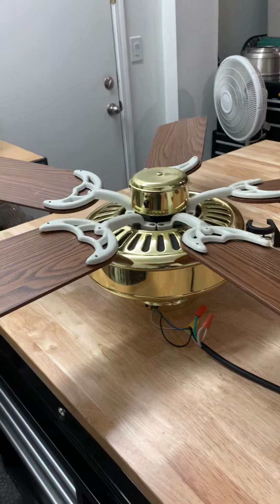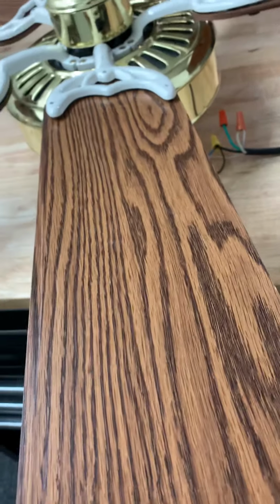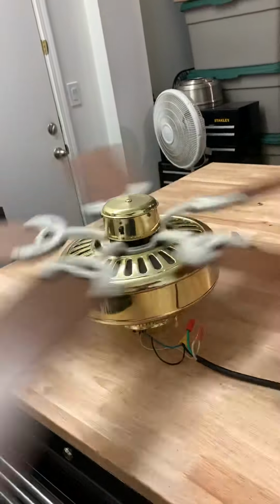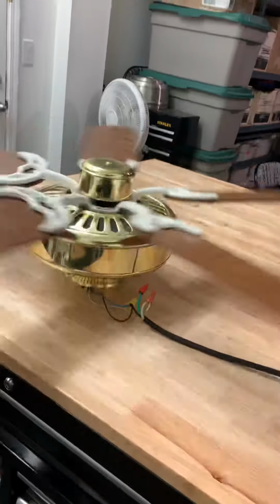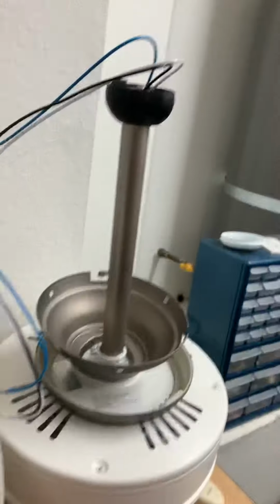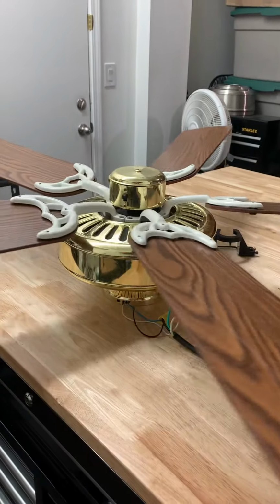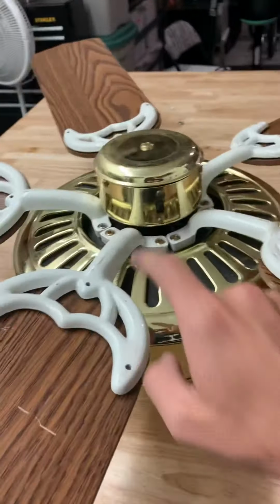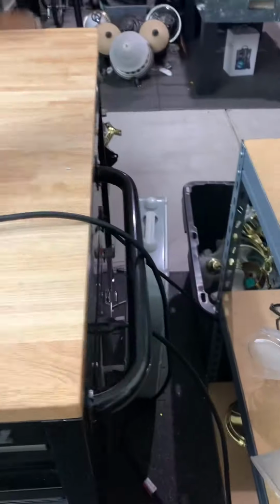Harbor breeze builders best ceiling fan with oak blades.